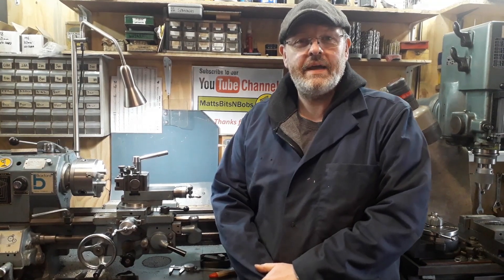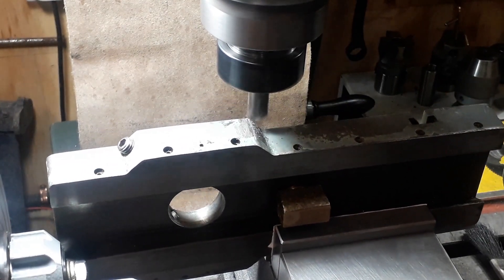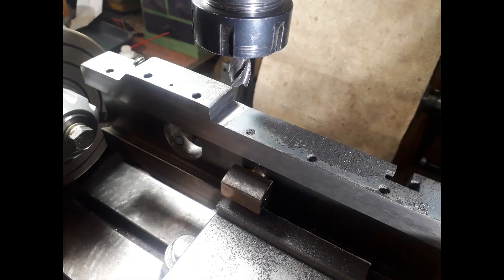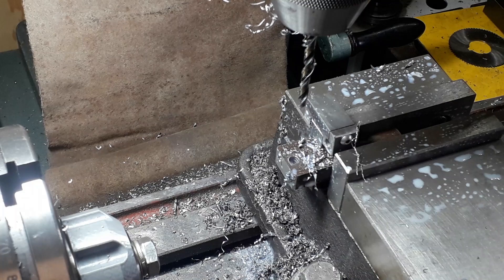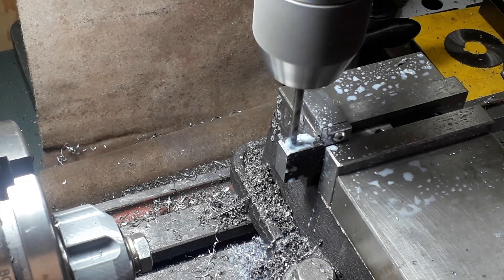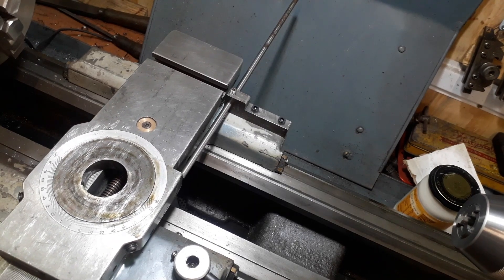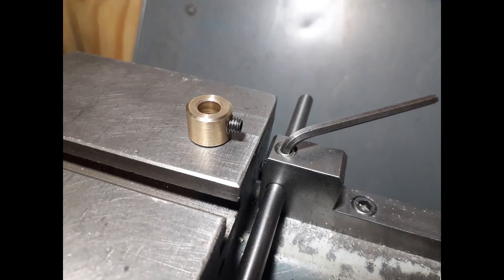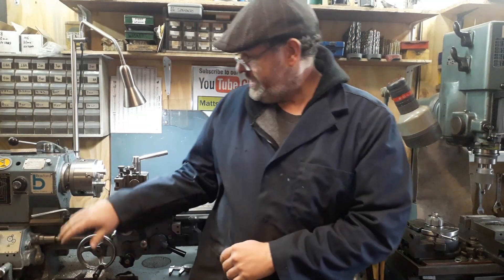Make a Lathe Cross Slide Thread Stop From Off Cuts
I was mking some batch parts and wanted to repeat the same setting for turning the diameter on my Boxford lathe without having to remember the numbers, so using off cuts and scrap bits I had I made this stop that with a little modification could be used on your lathe. I hope you have a go at making one of these and please let me know how you get on, cheers.